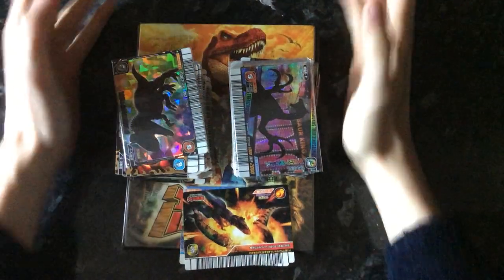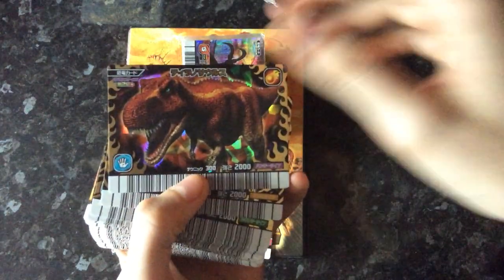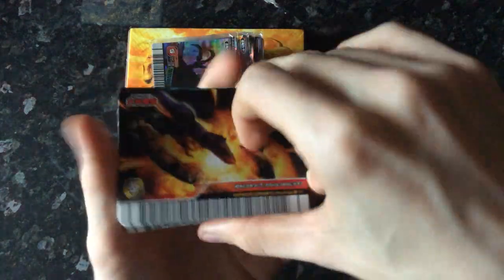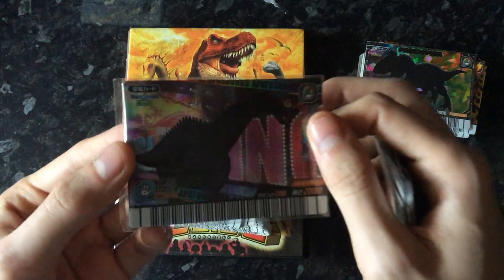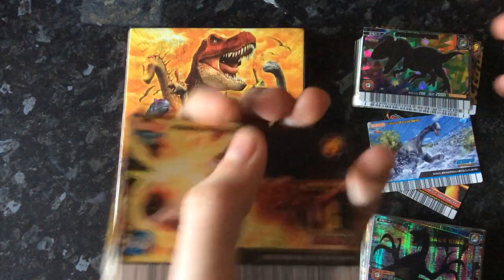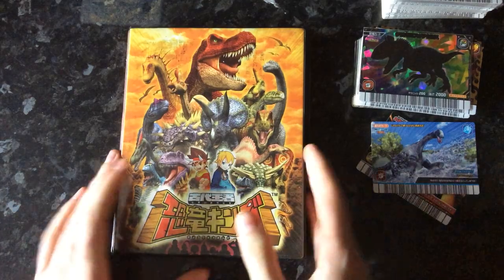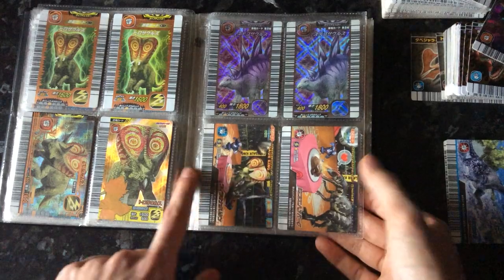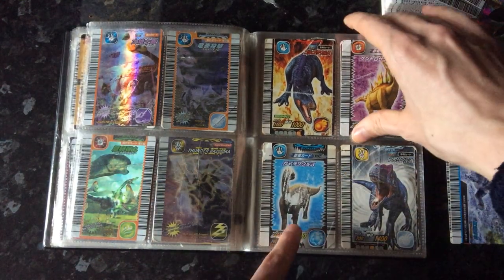Dinosaur King Update 2019 new folder and new cards from jauce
The ending did get messed up at the end and I lost 50 seconds of footage showing my toy promos and eocarcharia cards so I  apologies for that. Decided to do an update video for the new year showing off my new folder with cards I didn't have room for in my other folders, also got new cards from jauce which I go through .Please leave a like and if you want you can subscribe.